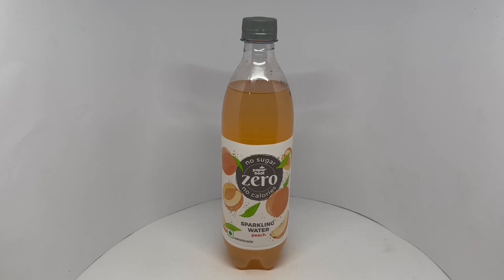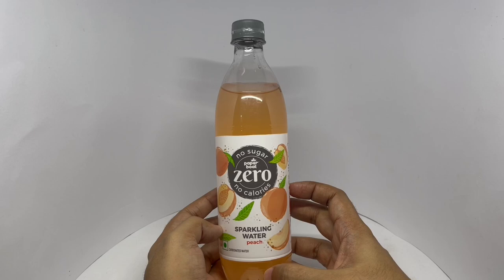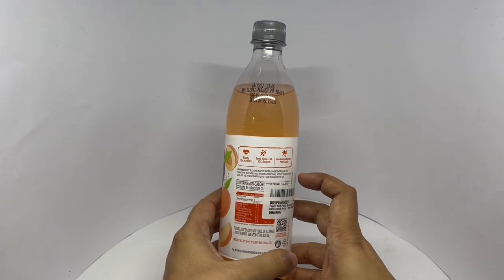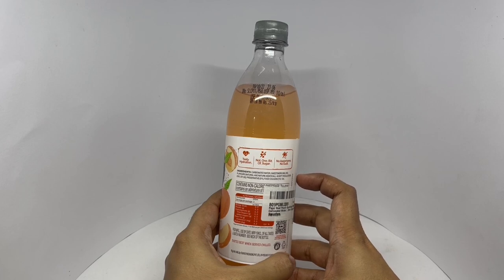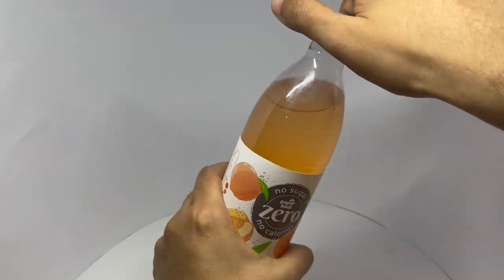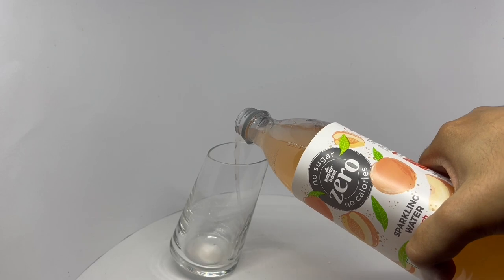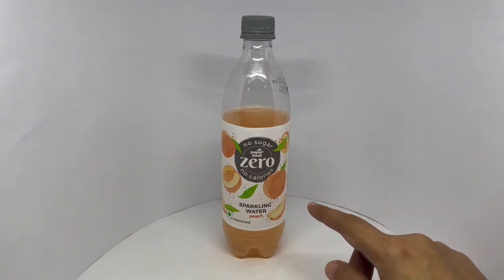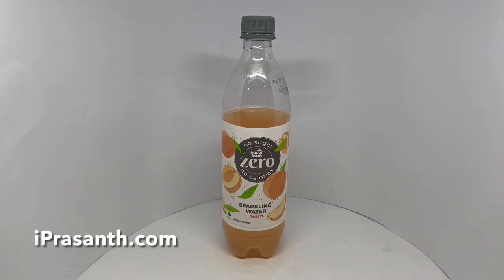Paper Boat Peach Sparkling Water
This Paper Boat Peach Sparkling Water is quite peachy. It costs ₹60 around 80 cents.